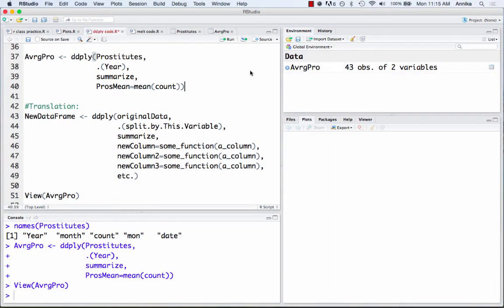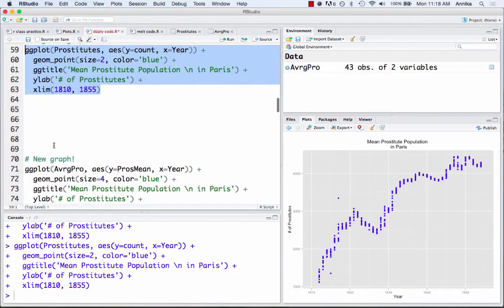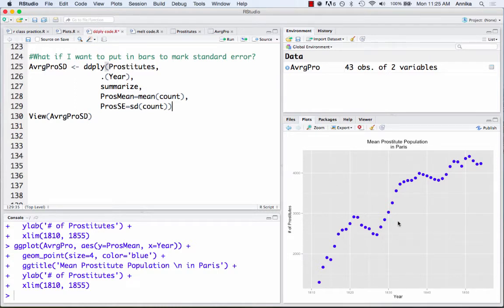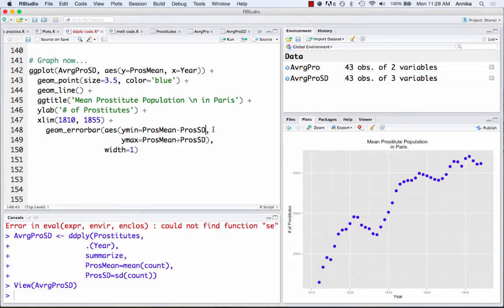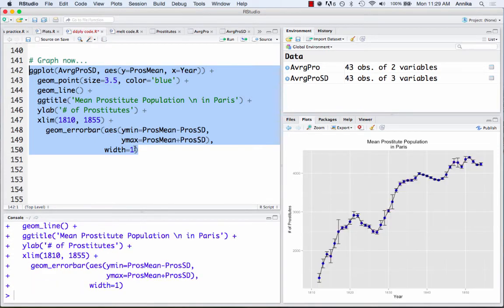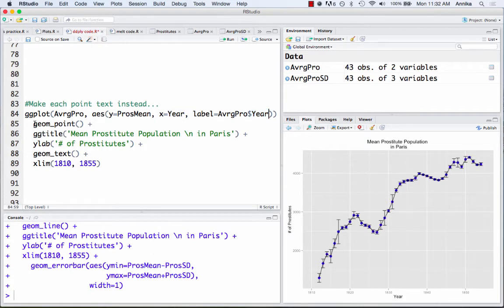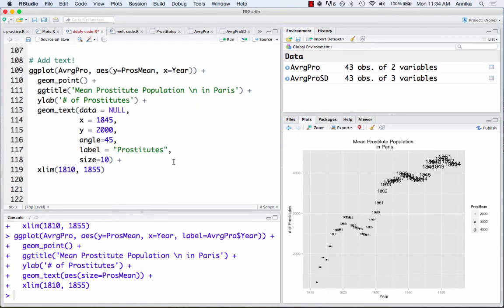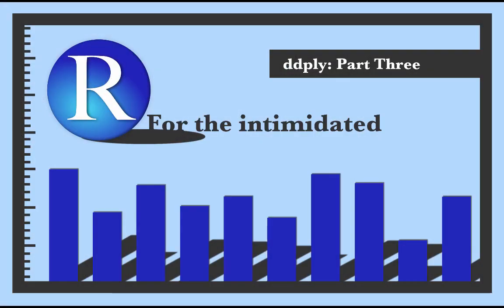Lesson 23. Ddply, lesson three